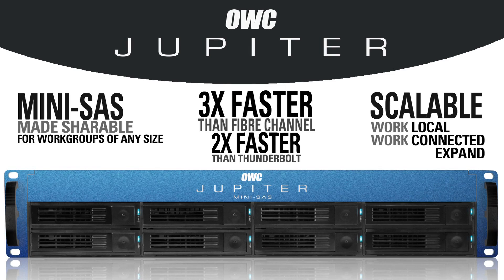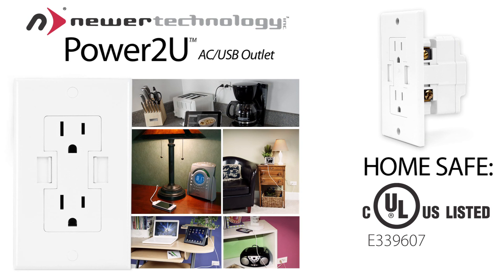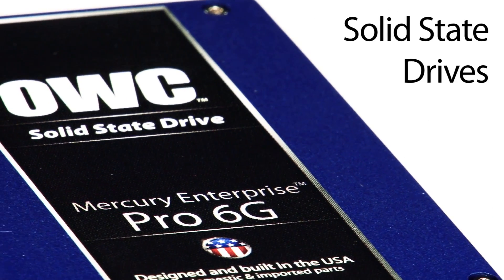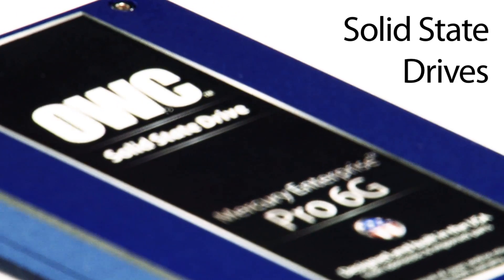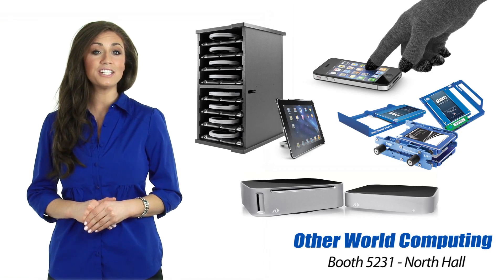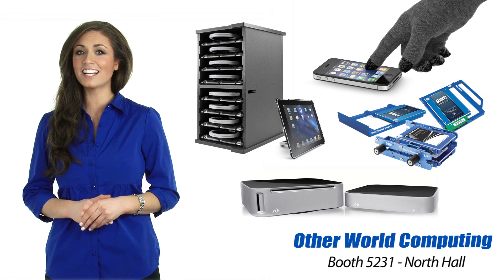CES 2012 Press Promo - Other World Computing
Other World Computing (OWC), the first 100% on-site wind powered technology manufacturer, has provided quality leading computer industry hardware for over two decades and today features one of the largest online catalogs of computer, iPod, iPhone, and iPad enhancement products.

You can find the entire line of OWC solid state drives, along with a wide range of the latest and greatest innovations from OWC and Newer Technology at BOOTH #5231 in the North Hall at CES 2012!